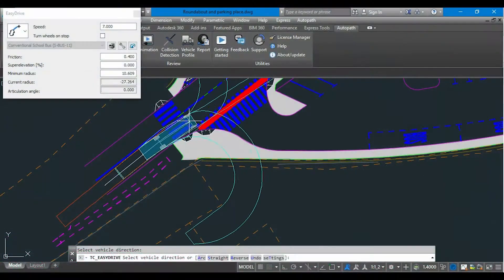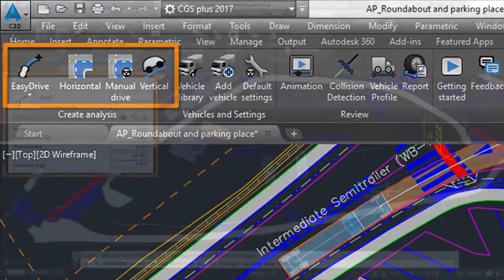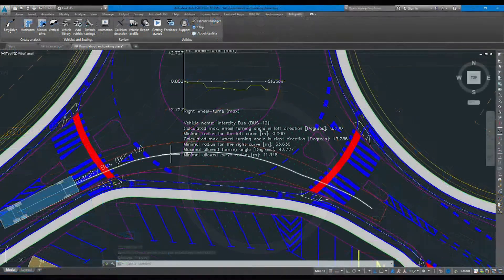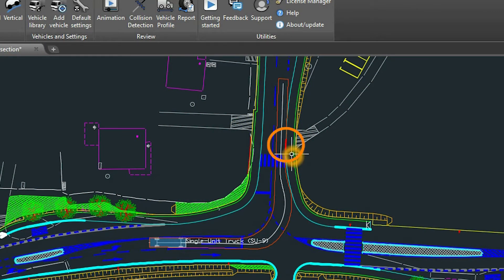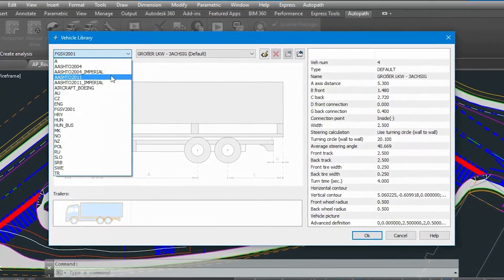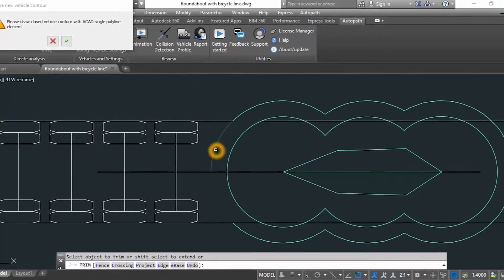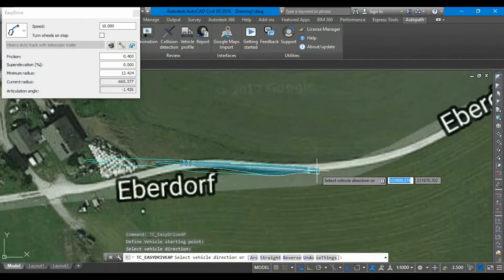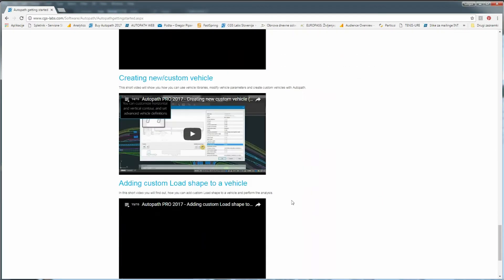Autopath PRO - Swept path analysis and vehicle turning simulation software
Autopath is a professional software solution for vehicle swept path analysis used by civil engineers, transportation professionals, architects and urban planners.

Autopath is most commonly used to analyze vehicle maneuvers on roads, intersections, roundabouts, parking lots, construction sites, airports, loading bays and more. Autopath PRO is not limited to the libraries of vehicles included with the program, you can use the software to define specialized vehicles, like cranes, telescopic trailers and more.

Autopath is available in PRO & LT version.